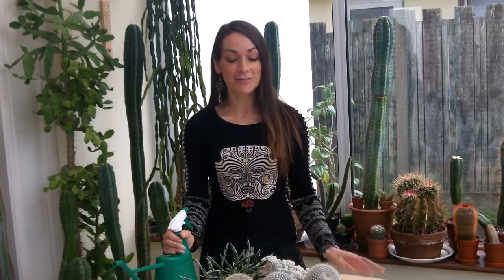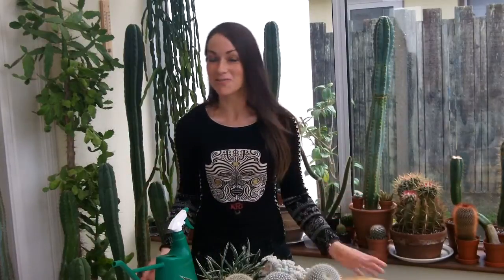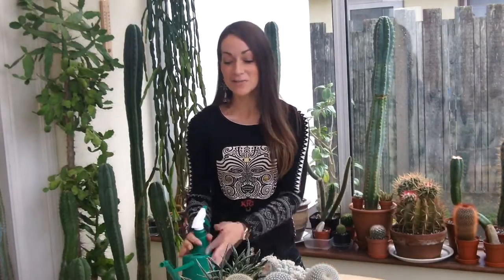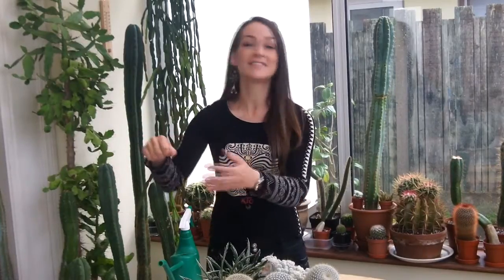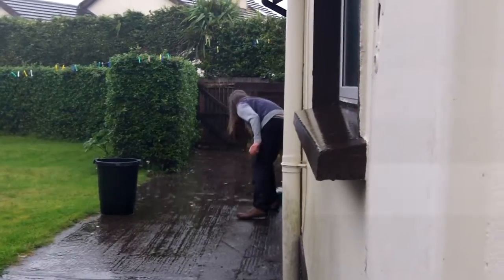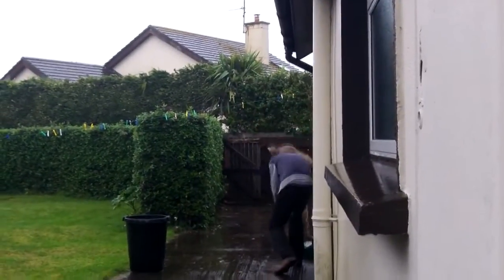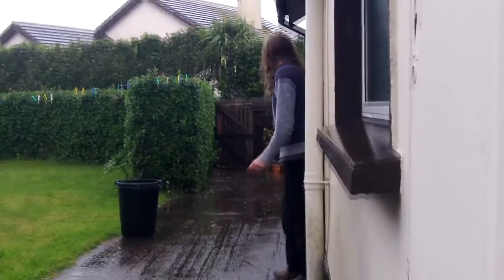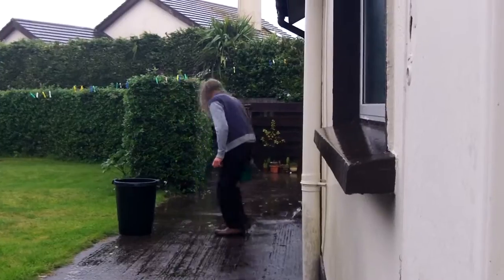Why you should use Rainwater on your house plants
Here is a short video of why I feel rainwater is best for house plants especially my Cacti and a fun clip at the end of us collecting rainwater in a thunder and lightning shower. I use rainwater to water all my cacti and other house-plants because unlike regular tap water rain water is much softer and does not contain all the nasty chemicals that tap water contains (, flouride, chloride, lead, limescale etc) and over time these chemicals can build up in the soil causing damage to the plant and root system.

I have noticed a huge difference in the growth of my cacti and succulents since switching to rainwater they are much greener, and the root system is much stronger.

If you have a reliable source for collecting fresh rainwater I would encourage you to try  the same and you will see the difference in your plants for yourselves.

Rainwater in certain areas can be detrimental to plants if you live in an area with high pollution associated with large cities or industrial regions so please take this into consideration when you collect your rainwater.